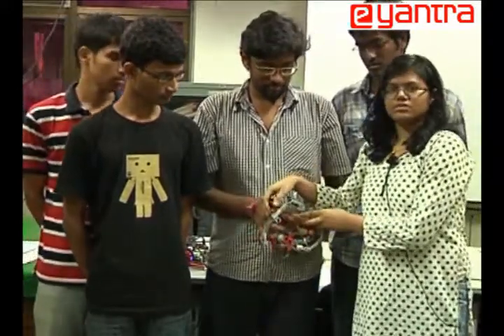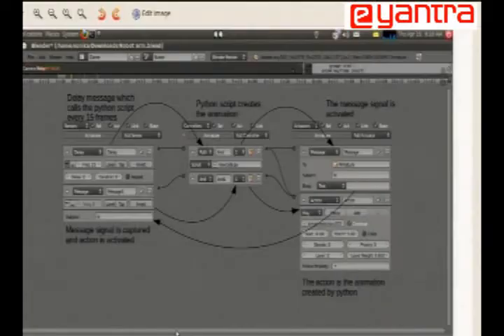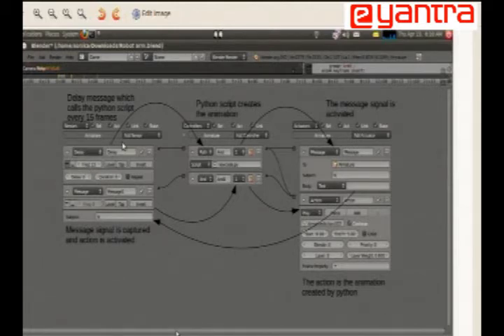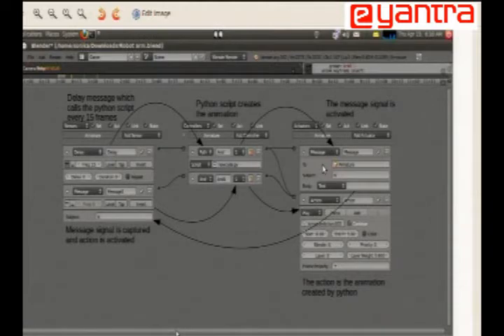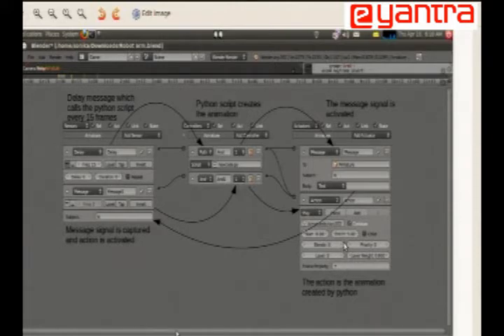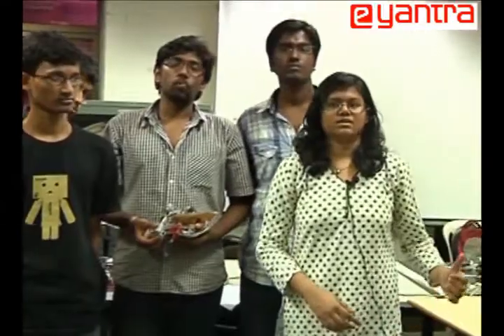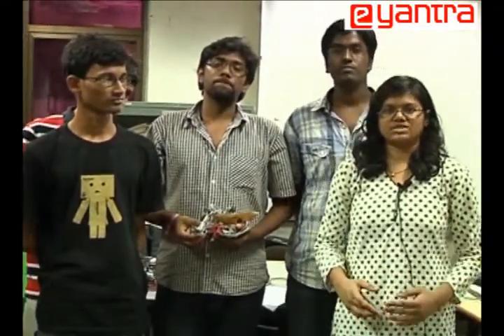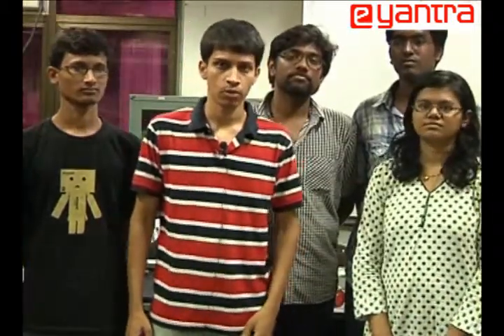Remote Controlled Robotic Arm with Parallel Simulation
Often we see many applications of mechanical devices in our life. Some are directly operated by
humans while some are remotely operated, by a remote controller. The motivation for our project
is to design a system, where a robotic arm is controlled by a remote, which is very intuitive to use.
Even a user who is operating it for the rst time should have no diculties. He should be able
to easily maneuver the device. We came up with a mechanical arm, modelled very similar to the
actual robotic arm, so that it is very intuitive to operate it.